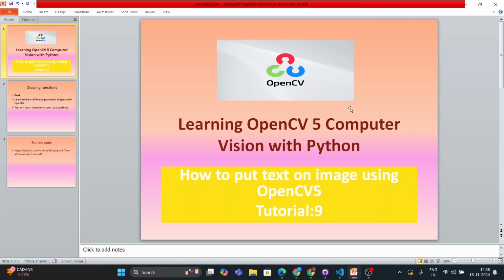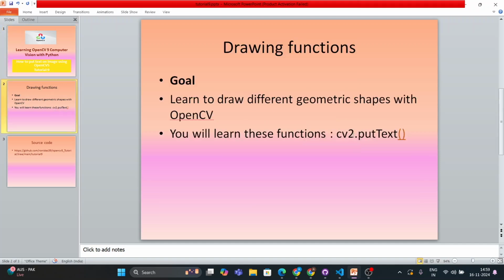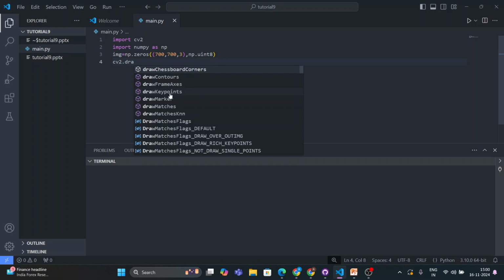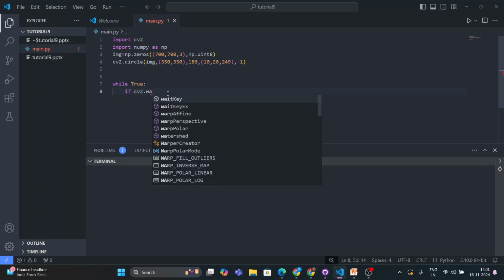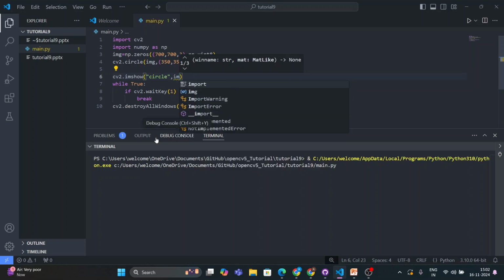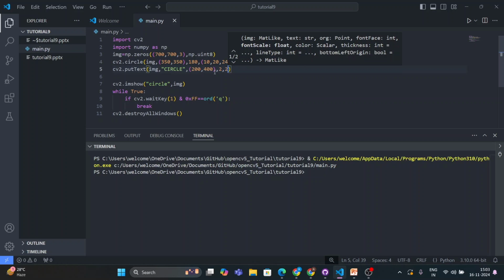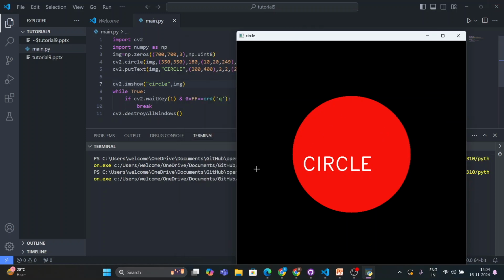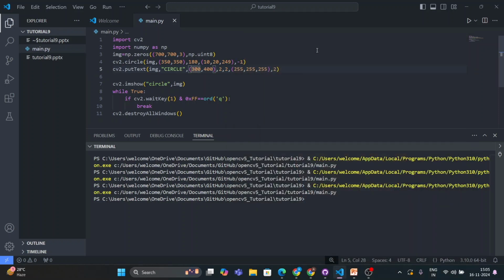how to put text on images using OpenCV5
**Welcome to Tutorial 9 of Total Technology Zone!**

In this exciting installment, we’re exploring how to **add text to images using OpenCV 5**. Imagine you have an image or logo and need to overlay text like a company name, tagline, or any label—this tutorial will teach you exactly how to do it! Using OpenCV’s versatile `putText` function, you can customize text placement, font style, color, size, and much more.

In this video, we’ll take a step-by-step approach to:
1. **Creating a Base Image**: Start with a blank canvas or an existing image.
2. **Drawing Shapes**: We’ll draw a simple red circle to add an artistic touch.
3. **Adding Text**: Learn to overlay text with customizable parameters like font size, color, thickness, and alignment.
4. **Position Adjustment**: Understand how to fine-tune text placement for perfect alignment.

Adding text to images is an essential skill in **computer vision** and **image processing**. Here’s why:
- **Annotating Images**: Add labels or notes to explain objects in an image.
- **Custom Designs**: Add company logos, watermarks, or visual elements for branding.
- **Visualization in AI Projects**: Overlay results from object detection or classification on output images.

This functionality is crucial for anyone working in **deep learning**, **AI-powered applications**, or **image editing software** development. Mastering it will open doors to creating polished, professional image-based projects.

In the real world, this technique is widely used for:
- Adding text overlays to images in **branding** and **marketing**.
- Creating visually appealing **custom designs** with logos, slogans, and labels.
- **Annotating results** in AI and machine learning projects, especially in computer vision applications like object detection or image classification.
- Adding **watermarks** to protect digital assets or claim ownership of images.

No matter your use case, OpenCV’s flexibility allows you to tailor your designs to perfection.

### **Other Tutorials in the Series**
If this is your first time on the channel, welcome! This tutorial is part of our **OpenCV Beginners Series**, designed to provide a strong foundation for anyone interested in image processing and computer vision.

So far, we’ve covered topics like:
- Drawing shapes such as lines, rectangles, polygons, and circles.
- Working with images to create basic designs.
- Preparing for larger computer vision projects by building skills step by step.

If you’re new to OpenCV or want to strengthen your basics, check out the full playlist and start from the beginning!

### **Looking Ahead**
This is just the beginning of your journey with OpenCV. In the next tutorials, we’ll move beyond the basics and explore more advanced concepts like integrating deep learning models, processing video data, and creating real-world computer vision applications.

By the end of this series, you’ll have the skills to develop full-fledged AI-driven projects with confidence.

### **Support Total Technology Zone**
✅ **Share** it with your friends, family, and colleagues who might benefit from this knowledge.

Your engagement helps the channel grow and motivates us to create more high-quality, beginner-friendly tutorials.

Thank you for being part of this learning journey. Your support means everything to us, and we’re committed to bringing you the best tutorials to help you achieve your goals.